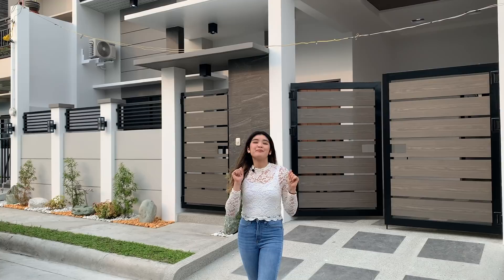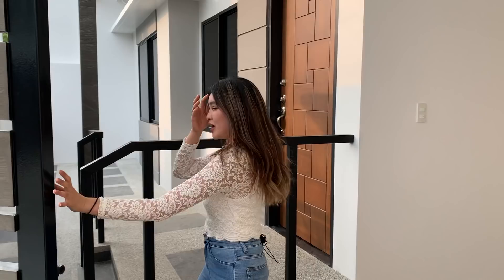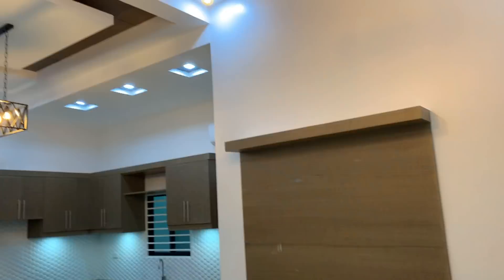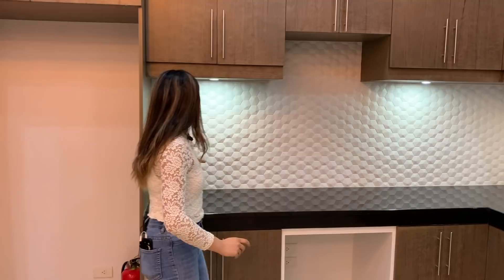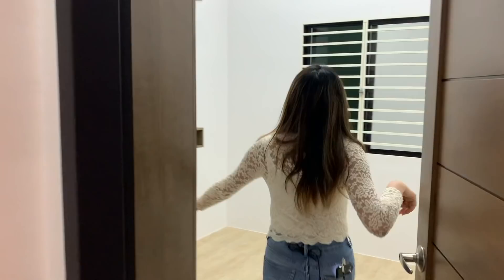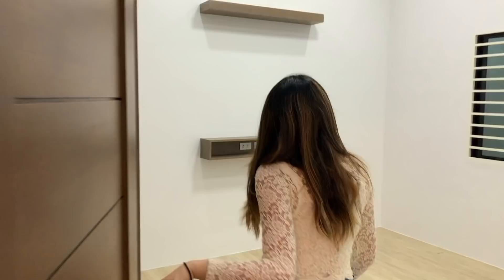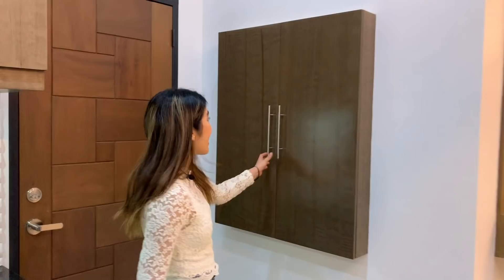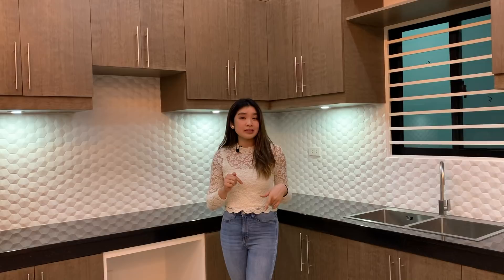P6.5M High Ceiling Bungalow in Telabastagan, City of San Fernando, Pampanga - House Tour: Episode 2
Welcome to Episode 2 of Home Page Pampanga! Presenting you some of the best homes here in the region.

This house tour presents:

Lot area 150 sqm:
- 3 bedrooms
- 2 toilet and bath
- Centralized water heater
- 1 car garage
- High ceiling
- With 4 split type AC
- Modern design
- 6.5M

The home is of a great location having a hospital, a supermarket, mini-marts, and a mall less than a 10-minute drive away. It is also near Clark and it lies in the boundary of both Angeles City and the City of San Fernando Pampanga.